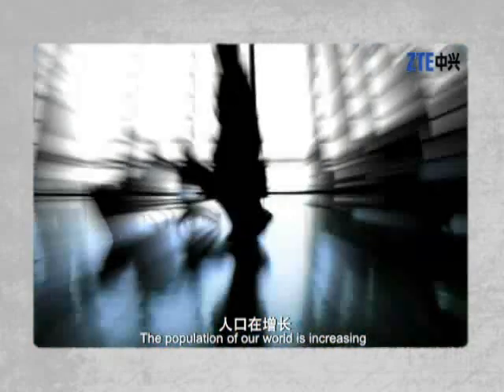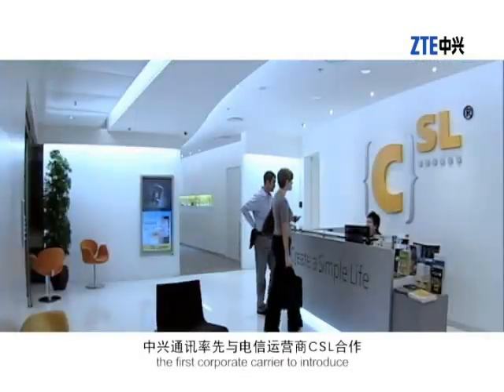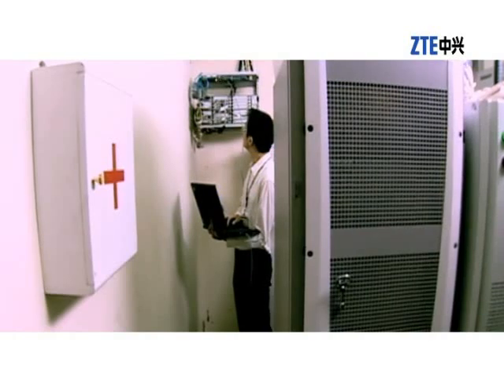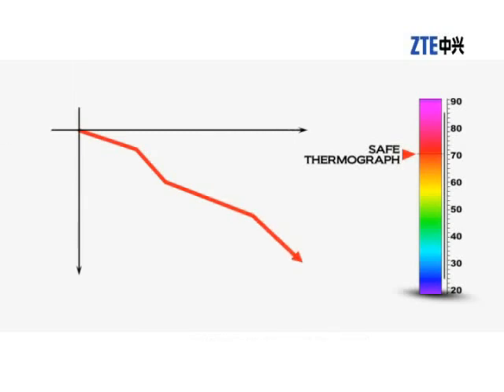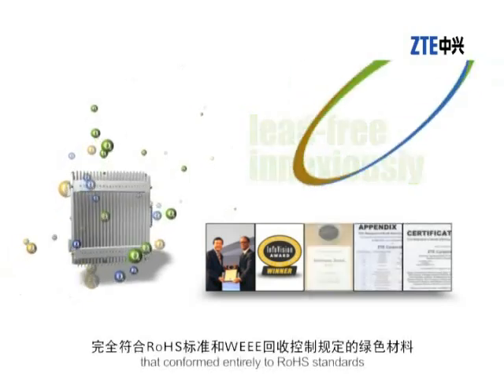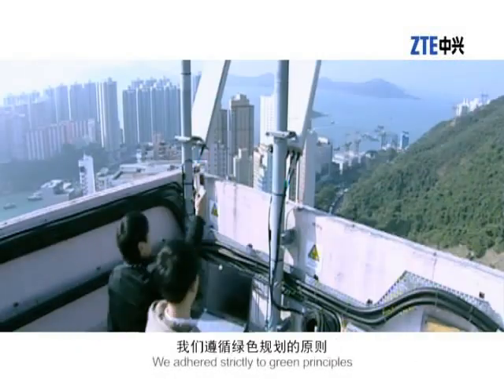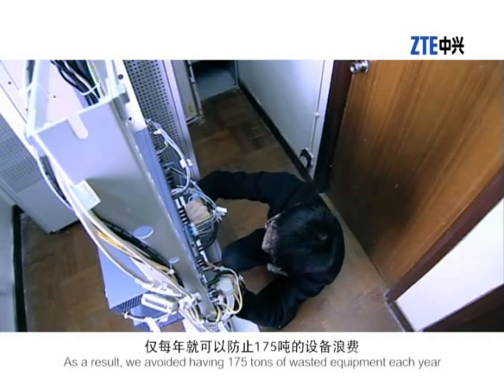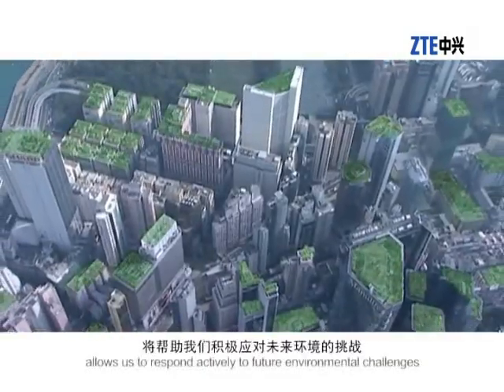ZTE Green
Green Telecom